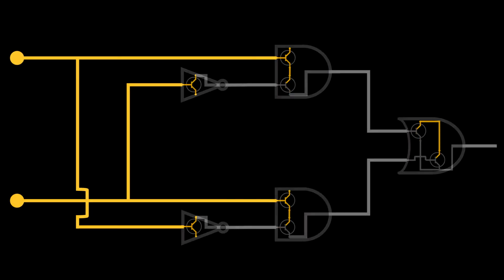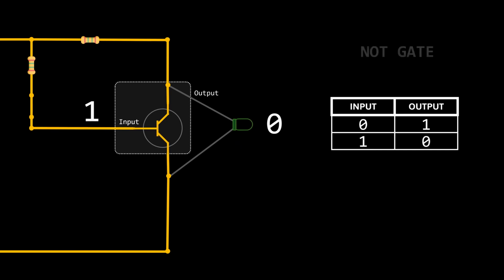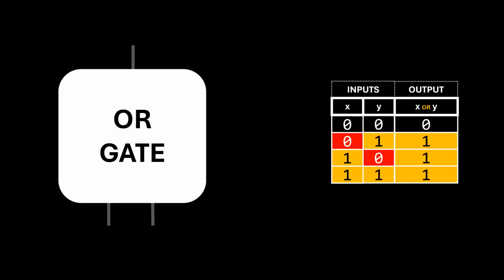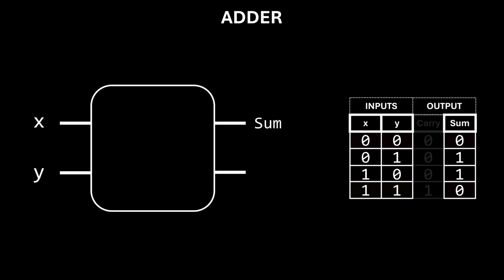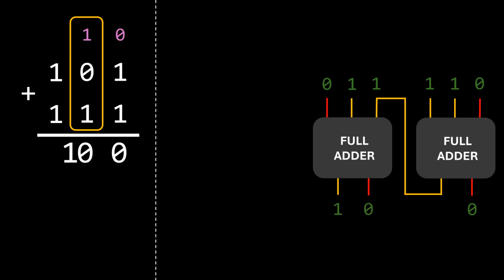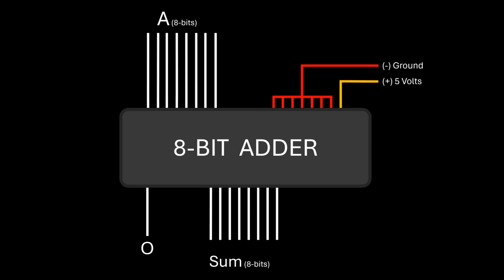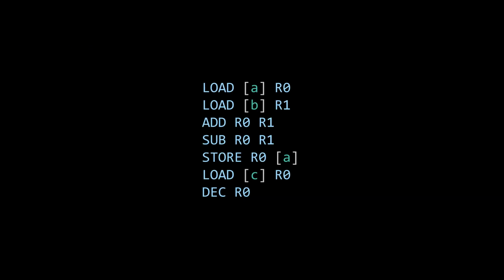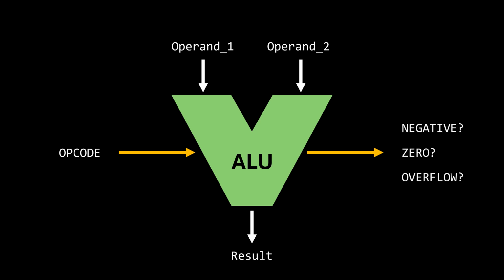HOW TRANSISTORS RUN CODE Core Dumped 1080p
"The original video is copyrighted by [Core Dumped]. It has been translated into Bangla for the convenience of Bengali-speaking students."
Bengali Dubbing and Conversion: [ Lion of Bangladesh 000 ]

(This video has been dubbed into Bengali for purely educational purposes. No commercial benefit or money is being earned from this video.)

​Original Creator Credit:

​Original Channel: [Core Dumped]

This video is a translated and dubbed version created solely for educational and learning purposes for the Bengali-speaking community. This channel is NOT monetized, and we do not generate any revenue from this content.